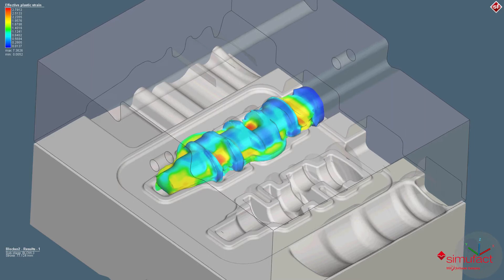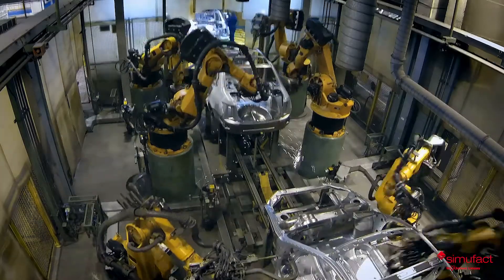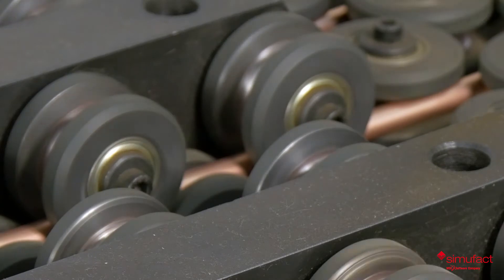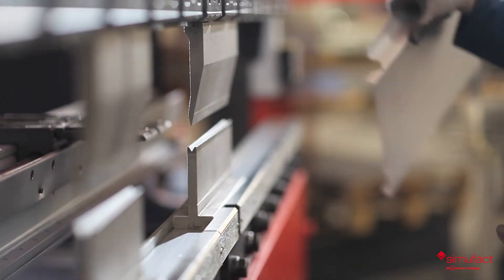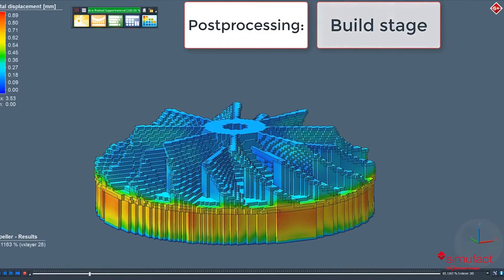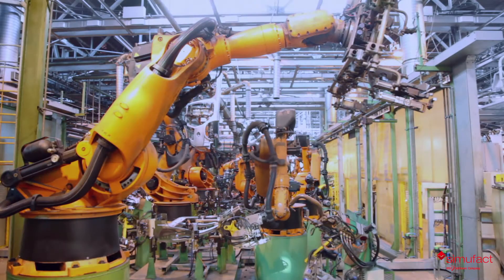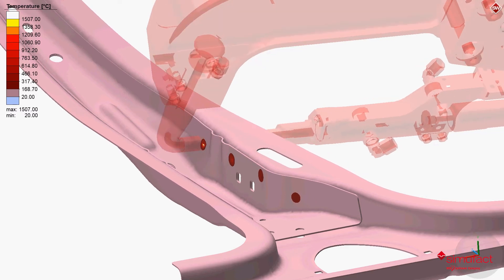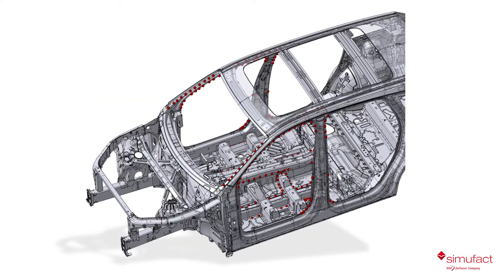An Introduction to Simufact, Part of MSC Software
Simufact Engineering is a subsidiary of MSC Software. Simufact  develops software for the design and optimization of manufacturing processes with the help of process simulation.